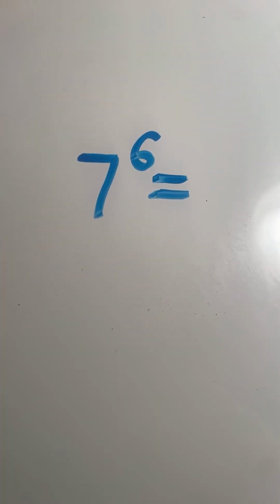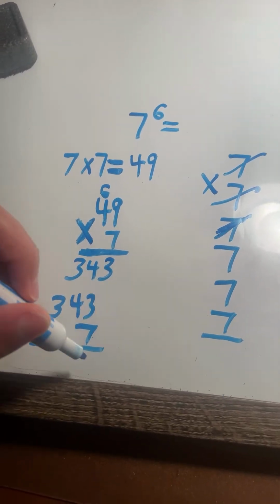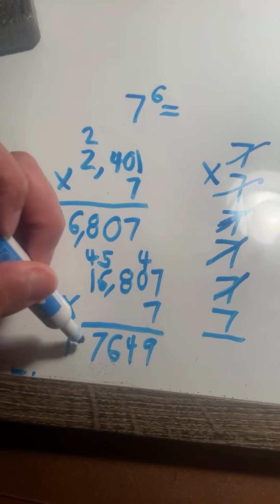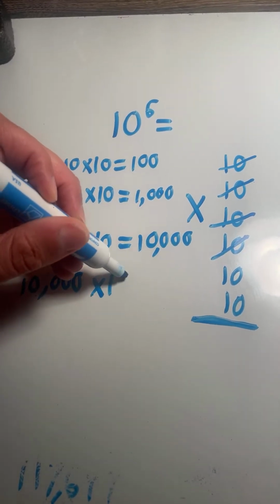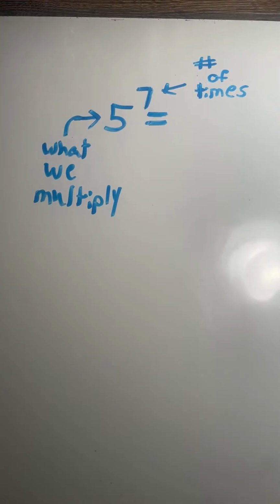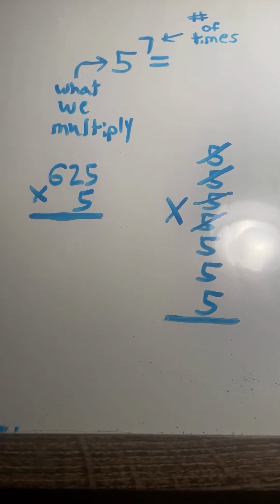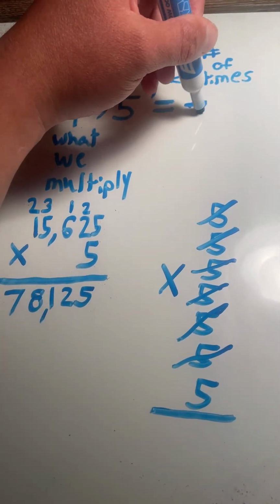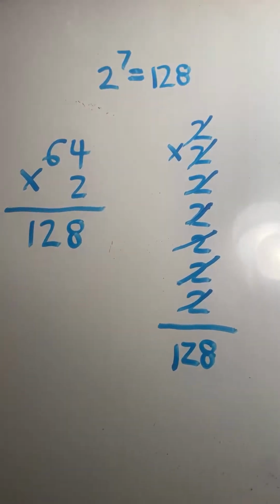Powers of 10 Livestream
Mr. Camilleri reviews how to solve problems involving powers of 10!